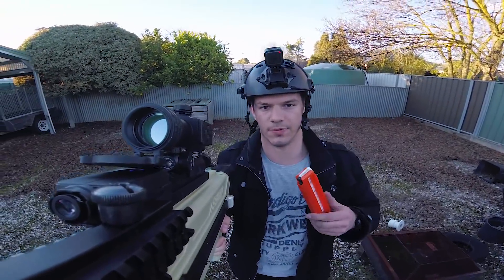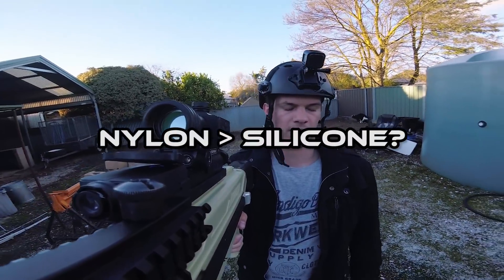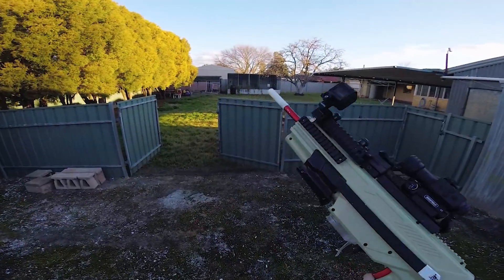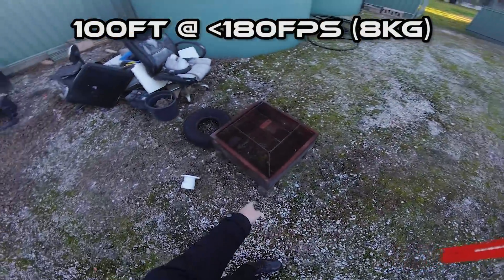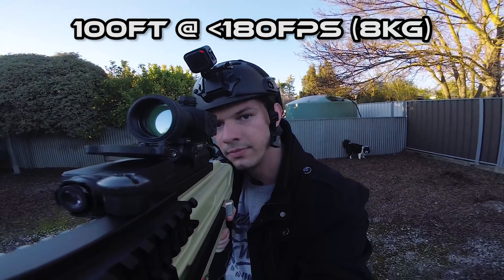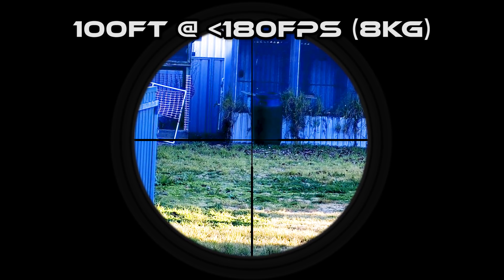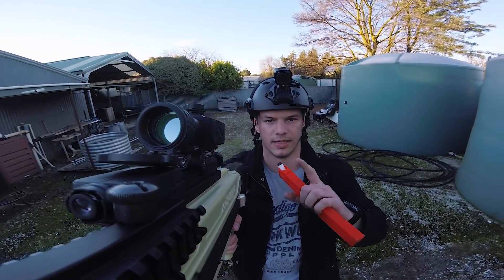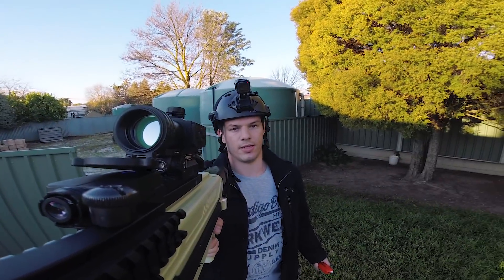[Update] Omega's better o'ring? and accuracy test with ZRO!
1 week of playing around with my Omega kit production sample and I have a couple of updates continuing on from my initial preview video.

The black nylon o'ring is performing much better than the clear silicone one in my blaster.

Jet blaster's ZRO is performing surprisingly well with Worker darts.